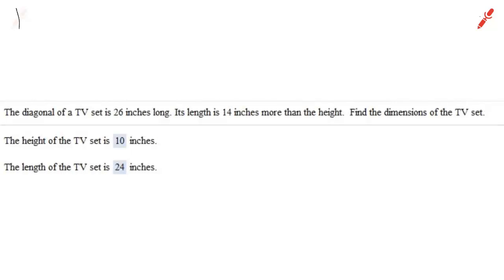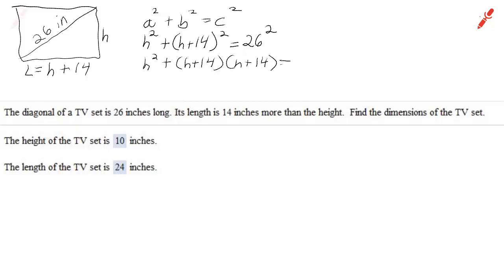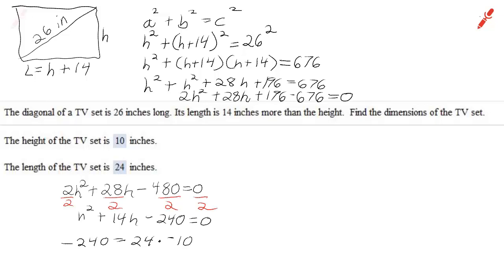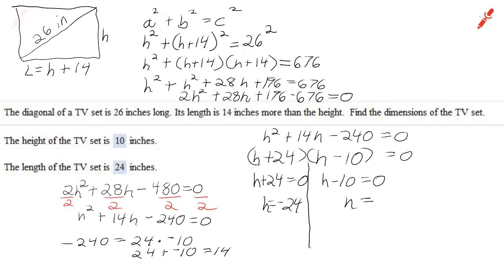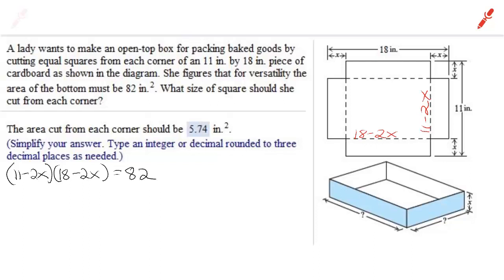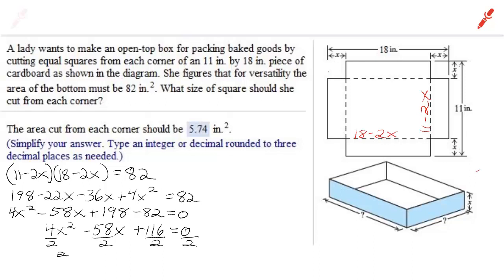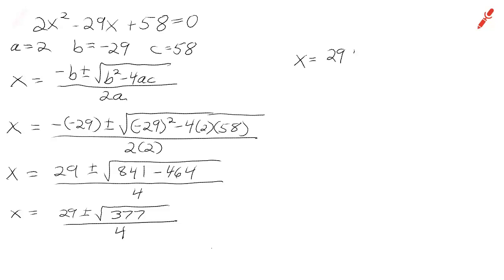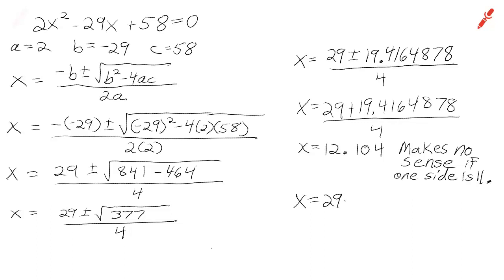Quadratic Word Problems - Area of Box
Here are a couple of quadratic word problems for Intermediate Algebra and College Algebra Students.